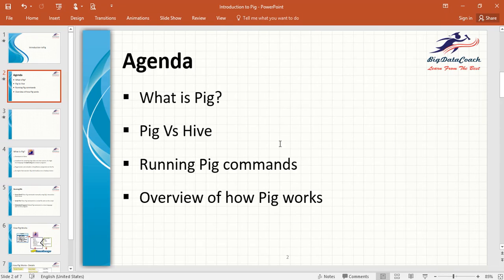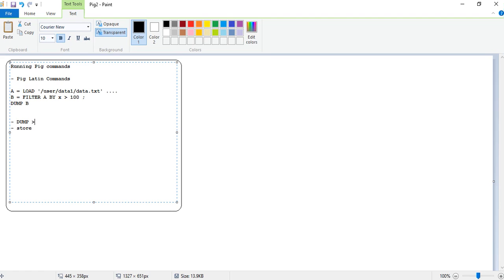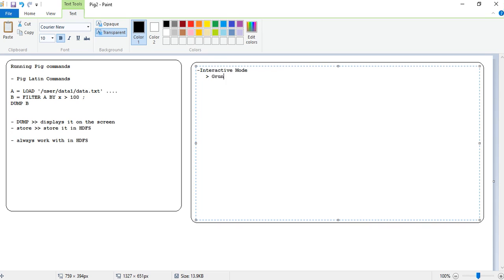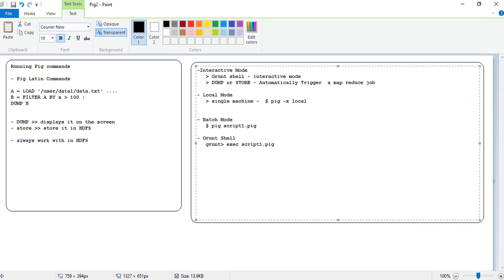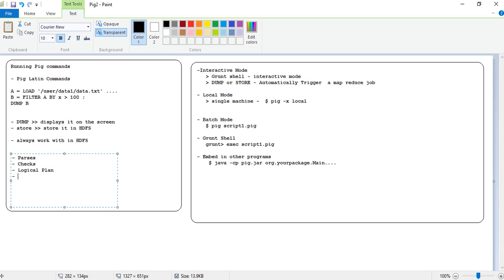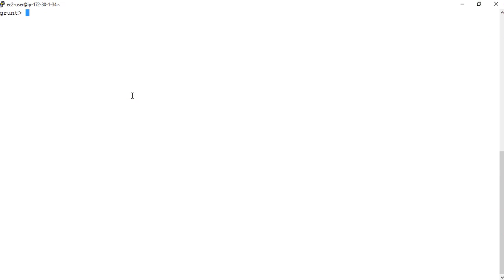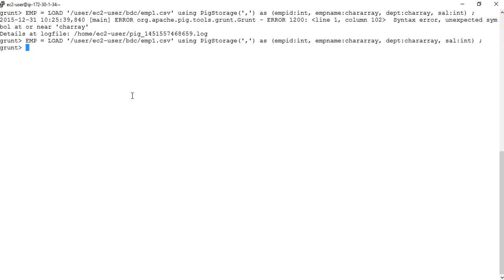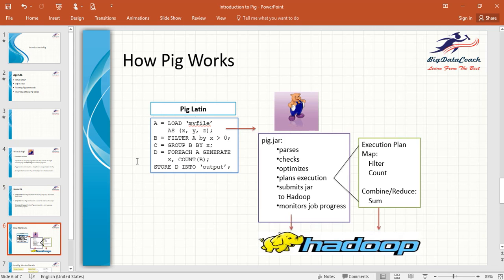Running Pig Commands